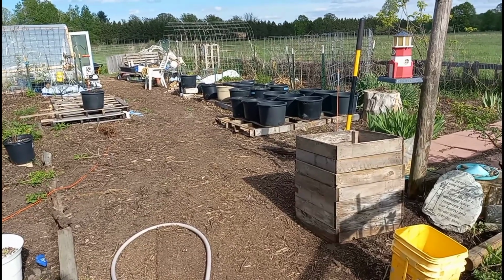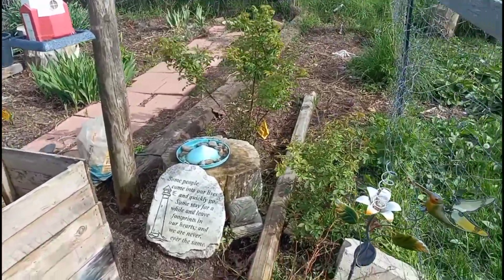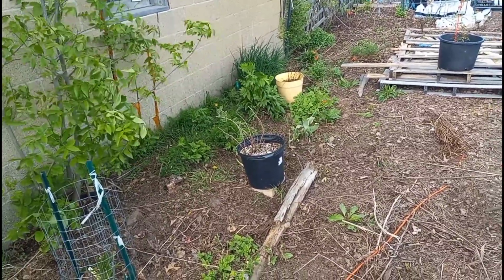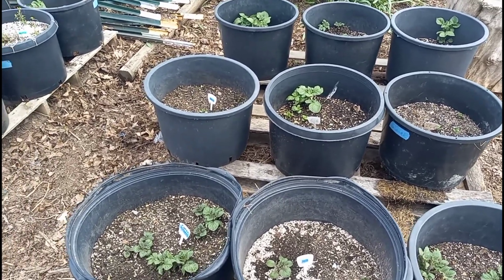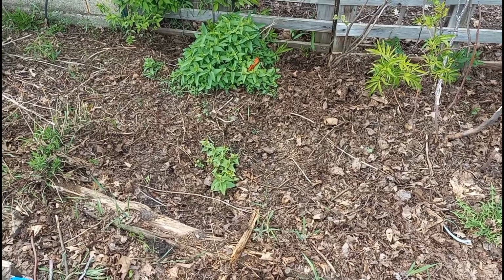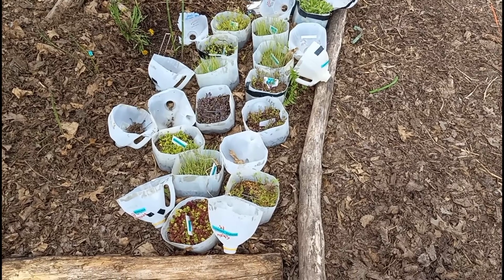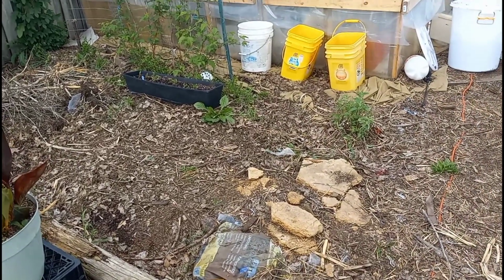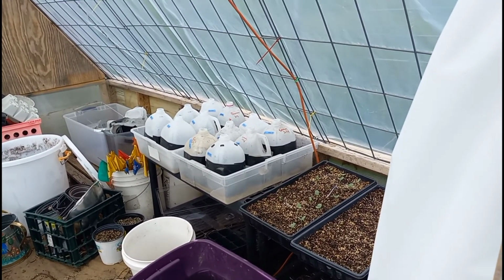Where have I been and how's the garden growing?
It's been awhile since I have released a video.  Here's why.

You can purchase things that were grown or made, right here on the homestead.  You can find soaps, lotions, heirloom seeds, herbal tea blends and so much more!

Additional info:

I use a seed starting method method called "Winter Sowing."  I do have a whole playlist that covers this unique concept.